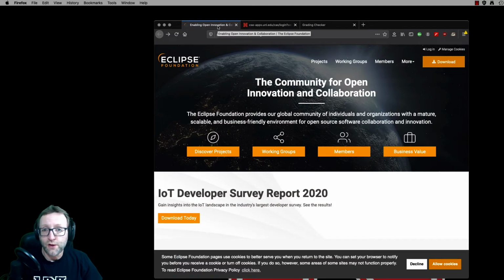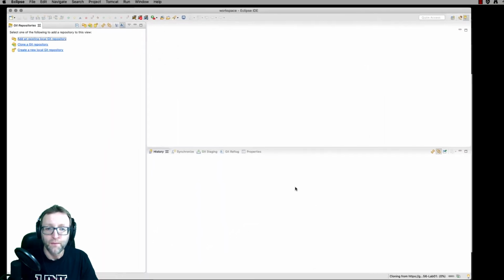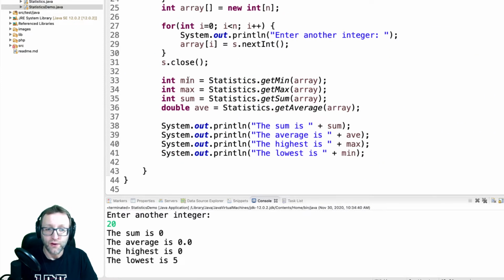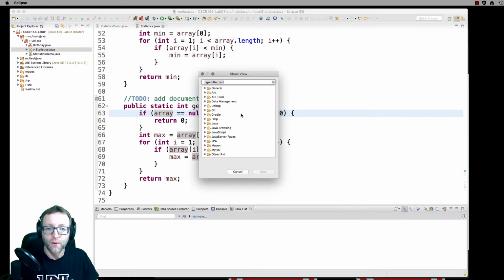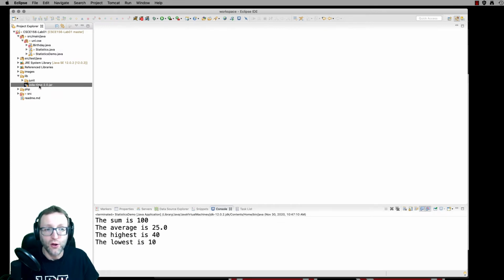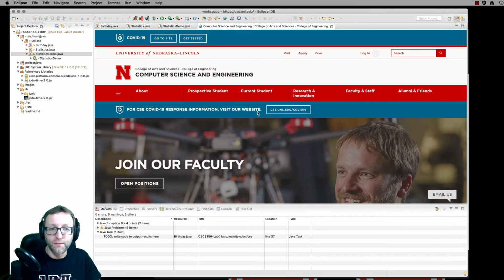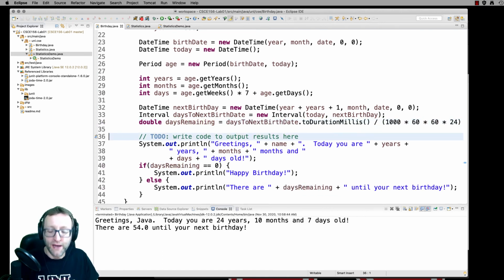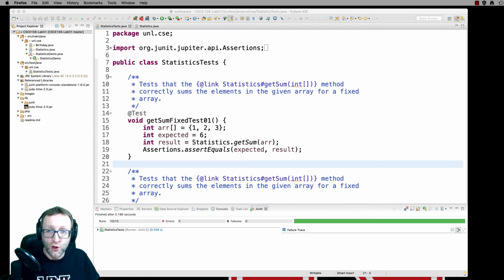0.1 - Getting Started - Lab 1.0 Walkthrough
I walk you through Lab 1.0 for Computer Science II (CSCE 156) which covers how to get started using Java and Eclipse as well as git, webhandin, and the webgrader.  The same basic steps will be used for all of your labs in this course.

0:00 Lab 1.0 Walkthrough
0:17 Prelab Activities
CSE Account site: As of Fall 2023, the School of Computing no longer uses CSE accounts; you'll use your canvas credentials for the handin/webgrader
2:02 Running Eclipse
3:00 Cloning a repo from github
6:20 Running a Java program
9:11 Writing Java code
12:20 Restoring tabs
13:00 Using Command Line Arguments
16:19 Using External Libraries/JARs
17:48 Formatting Code
18:17 Using Javadocs
19:15 Using TODO markers
20:45 Standard output
23:34 Refactoring/renaming
24:40 Running JUnit tests
26:34 Submitting to the webhandin
27:33 Running the webgrader